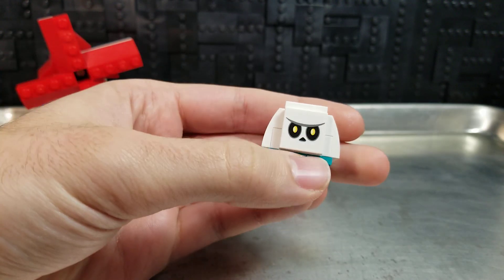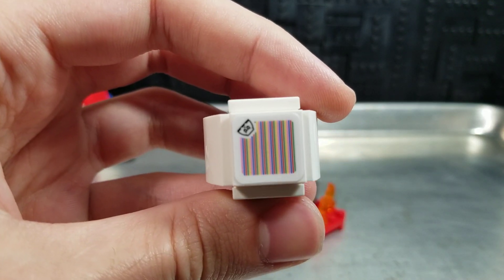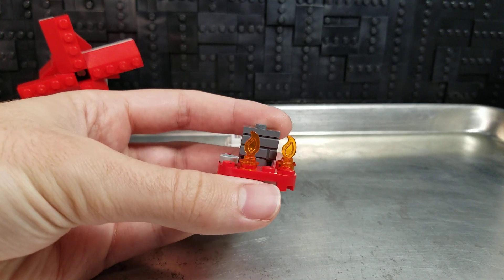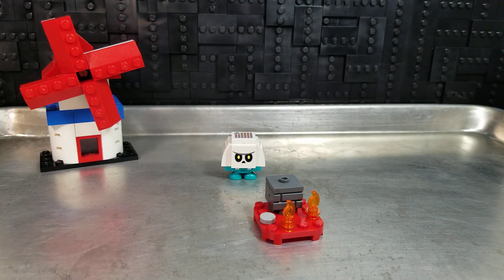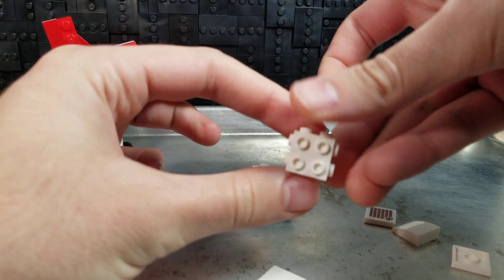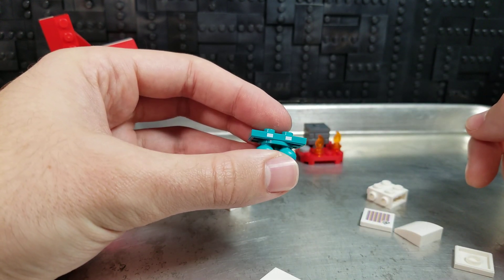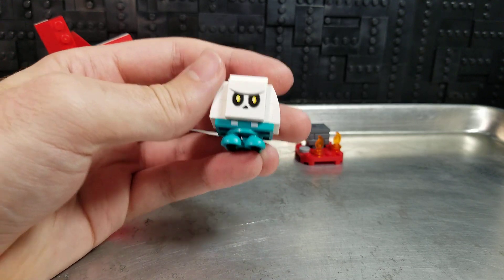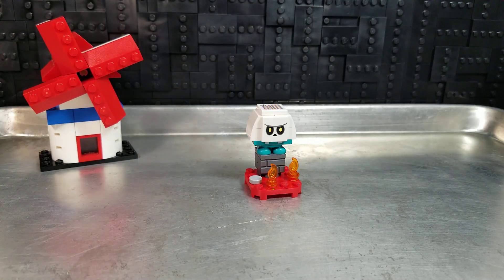The BONE GOOMBA Fandom is dying! Lego Mario 21 Bone Goomba Character Pack Review Nintendo!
Please Share with video if you're a true BONER, we need to save the Bone Goomba Fandom! I know the Ancient Fans of Lego (and Nintendo) will be able to do the stuff necessary to save the Bone Goombas. I mean, look at those bricks and plates. He needs the help.